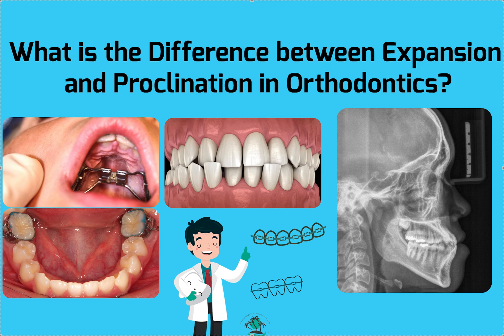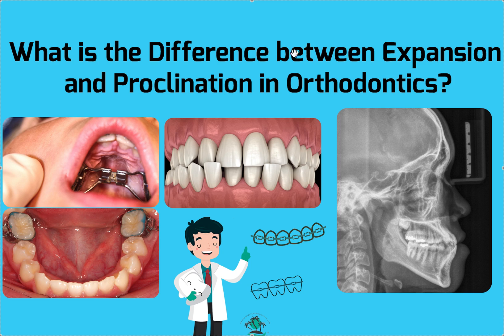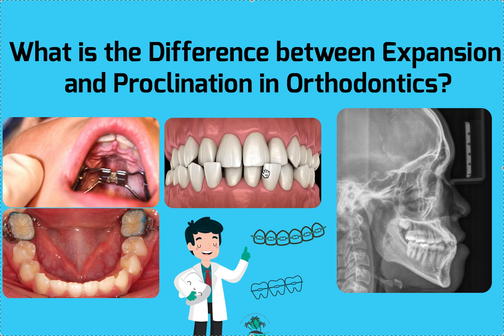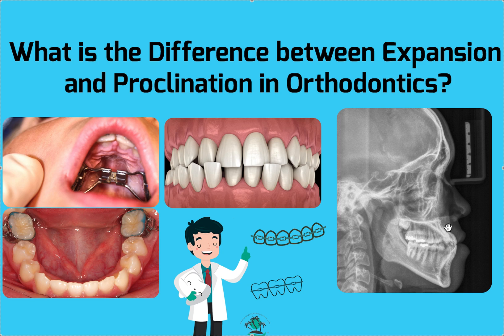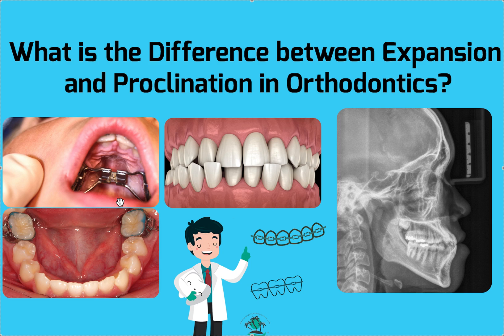What is the Difference between Expansion and Proclination in Orthodontics?